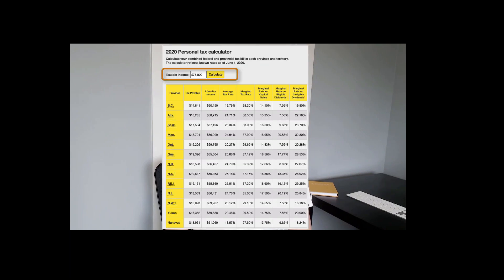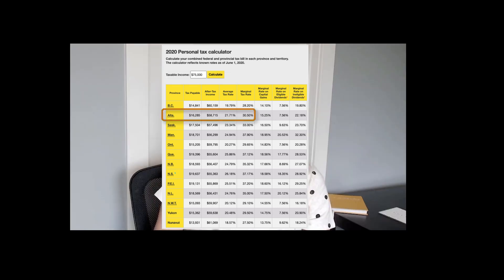How Is CERB Taxed?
You've been receiving CERB, but what kind of tax bill are you going to be faced with in 2021?

Fund your account with $100 and get $20 for free with EQ bank
Open an account with my Tangerine Orange Key and receive $50 for free: 35866784S1
Invest your spare change $5 free to get started with Myko
Get $25 and earn cash back on your online shopping with Rakuten (eBates)